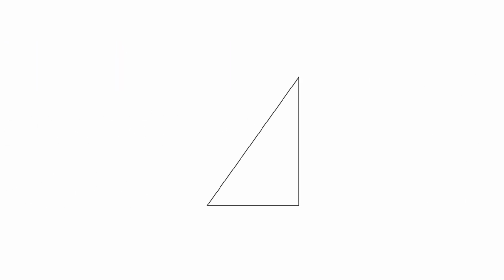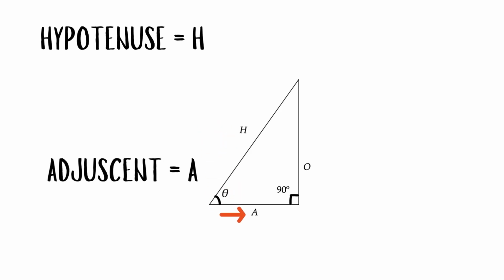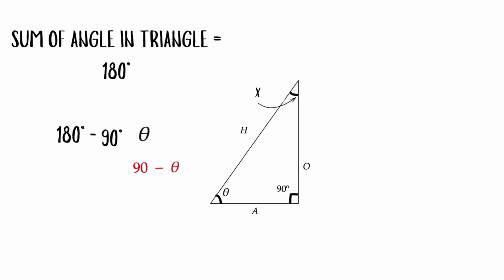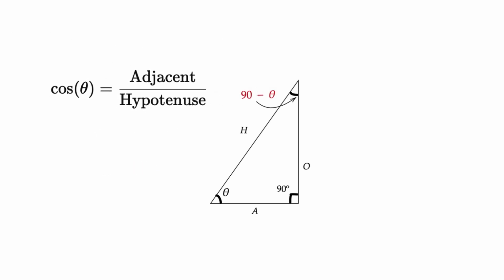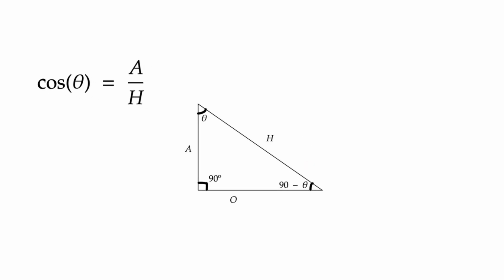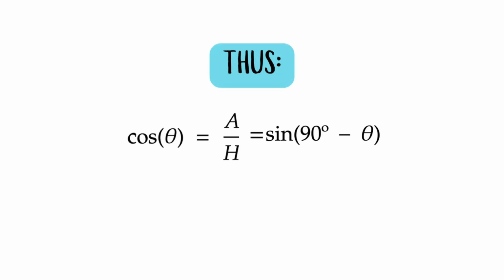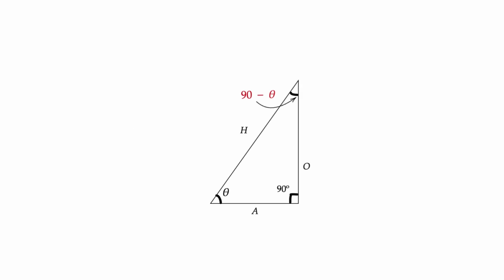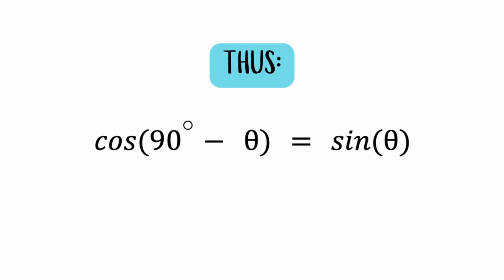Very Simple Proof of Sin(90-θ) = Cos(θ) & Cos(90-θ) = Sin(θ) | AYLE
Hello everyone, in this video, I share a very simple proof of the trigonometric identities:
   - Sin(90-θ) = Cos(θ)
   - Cos(90-θ) = Sin(θ)

✅ Learn:
   - In a very simple approach why Sin(90-θ) = Cos(θ) & Cos(90-θ) through right angle triangles. This proof doesn't require a unit circle!